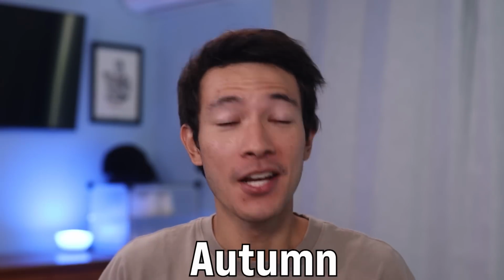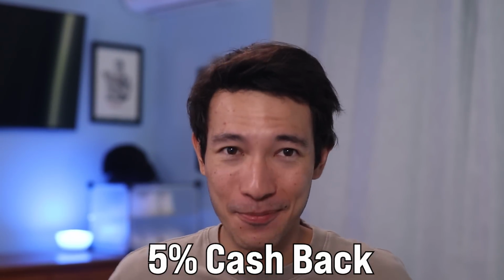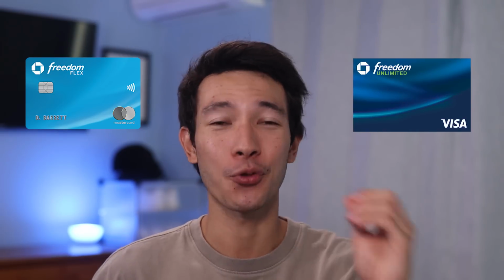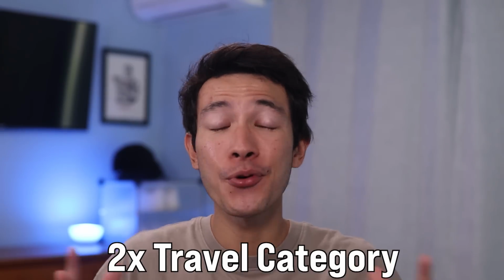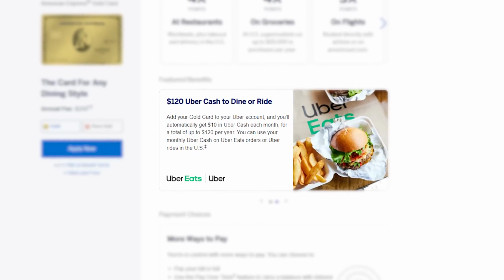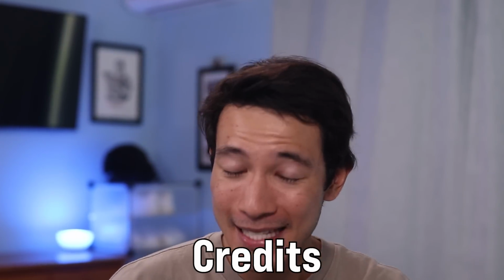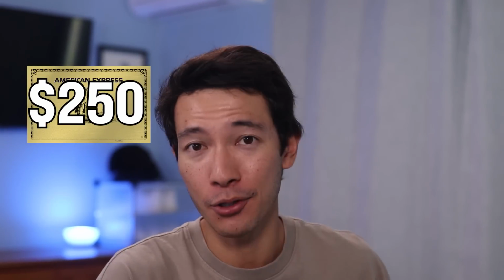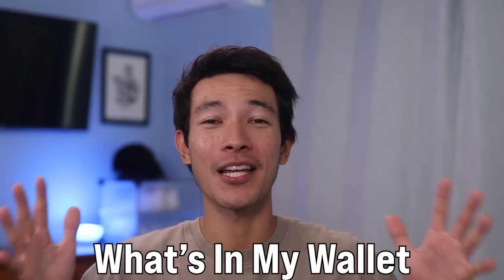What's In My Wallet? (Q4 2022 Update)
Let's take a look at what's in my wallet for Q4 of 2022.  Each credit card in my wallet serves a certain function.  Currently, I have a mix of credit cards that will cover ALL of my current spend categories.  I am also currently working on hitting the minimum spend requirements on a new credit card to receive the sign up bonus.

In the next few months,  my credit card setup will change quite a bit once I am out of Chase 5/24 jail.  The newest card in my wallet is the Amex Hilton Aspire card.  I hope this video gives you some inspiration or satisfies your question of "whats in my wallet".